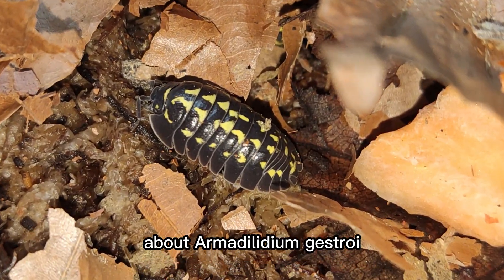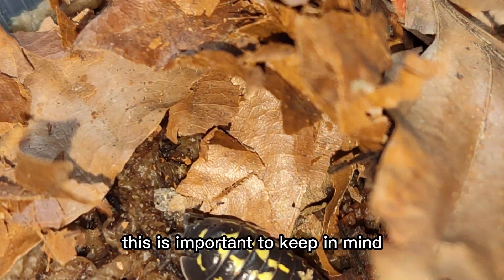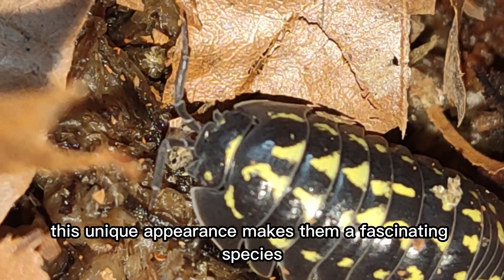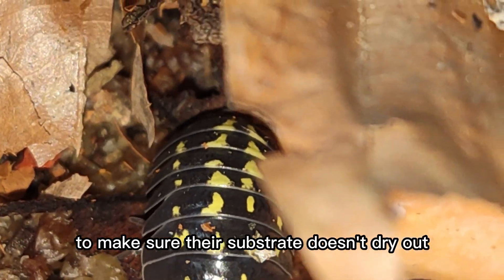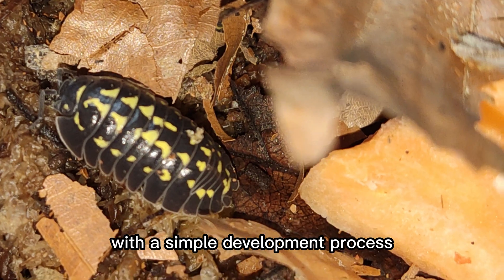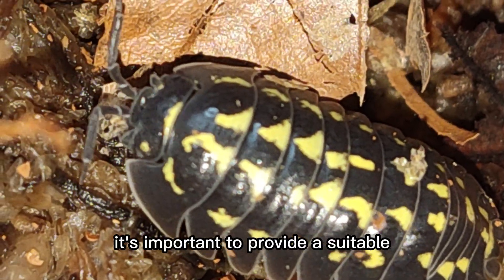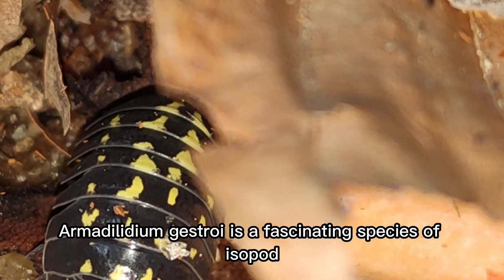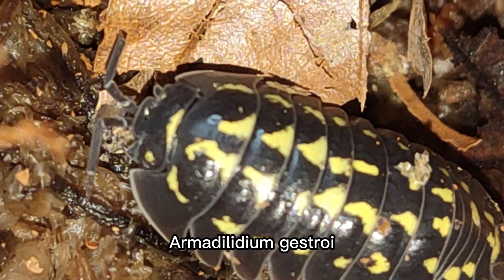Armadillidium gestroi: Care and Characteristics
In this video, we explore Armadillidium gestroi, a species of isopod native to Italy. We discuss their unique appearance, behaviors, feeding habits, breeding, and enclosure requirements. Armadillidium gestroi prefer to hide under leaf litter and other organic materials and require a humid environment to stay healthy. They are relatively easy to breed, but their reproductive rate is not as high as other species of isopods. If you're interested in keeping these fascinating creatures as pets, be sure to watch this video for all the information you need to care for them properly.

Terrarium: We recommend the Exo Terra Glass Terrarium model, with unique front ventilation, 20 x 20 x 20cm as it provides sufficient space and hiding spots.

Substrate: We recommend using peat or coconut fiber as substrate, such as this product

Food: Here is a special food for Isopods suitable for a balanced diet.

Hygrometer: Monitor the humidity in the terrarium with this hygrometer

Thermometer: Monitor the temperature in the terrarium with this thermometer

Medication: In case of illness, we recommend this medication

With these products, you can ensure that your Isopods receive optimal care and environment to be healthy and happy.